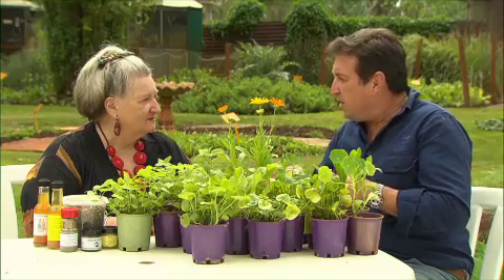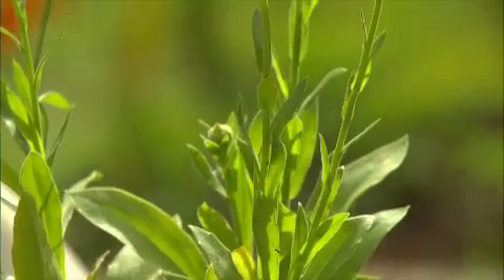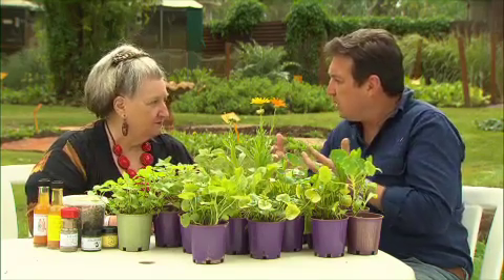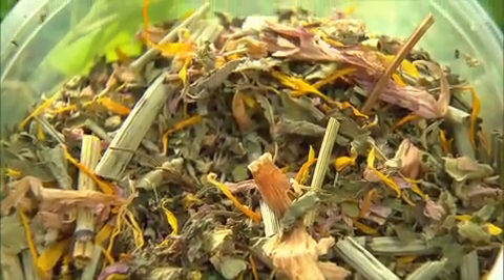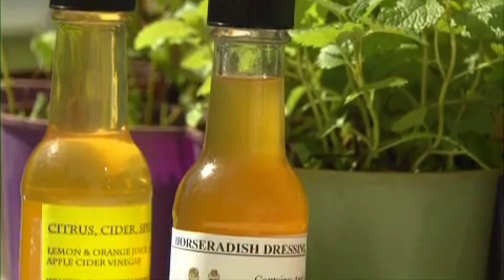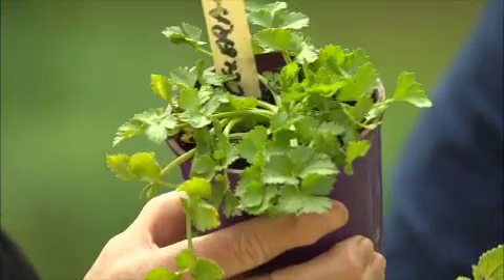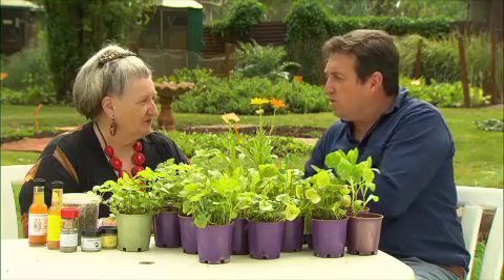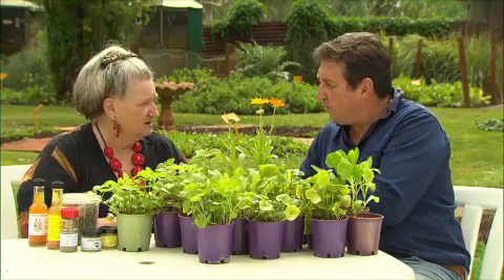The Garden Gurus - More Than Just A Garnish